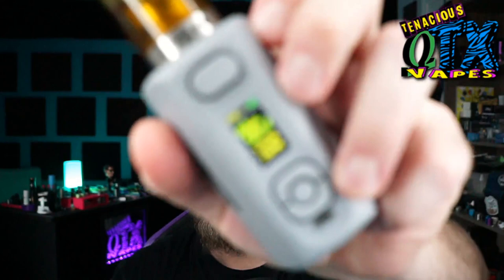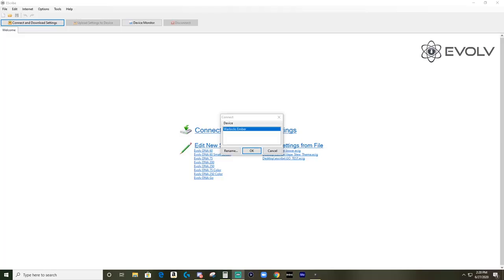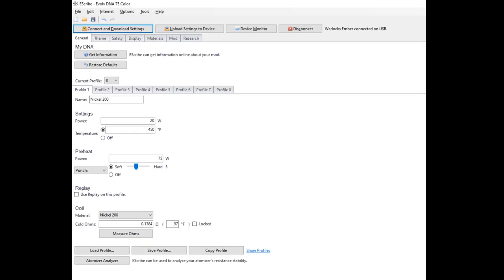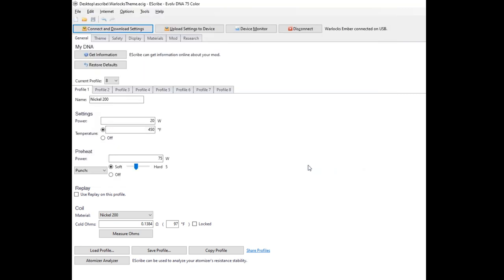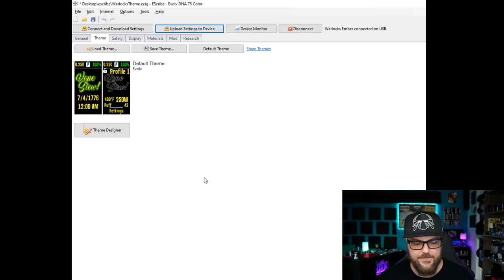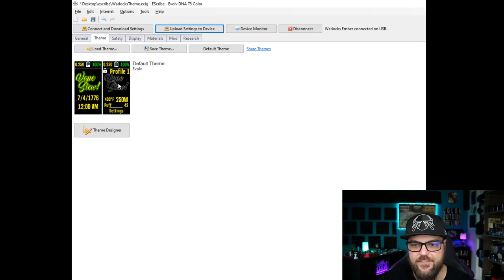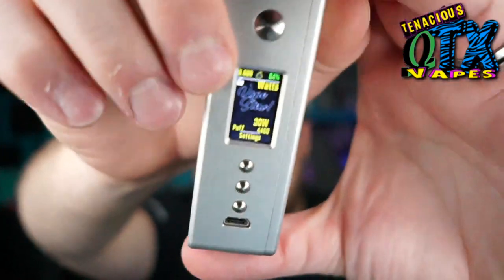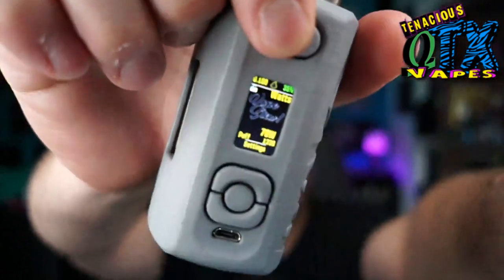Easy DNA Color Theme Change with Escribe *VapeStew* Theme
Just a quick and Easy Theme swap in Escribe for your DNA Device. For those who want custom menus without messing with Device settings.

Contact Stan with questions about ANYTHING vape related. I am happy to help

SPECIAL THANKS